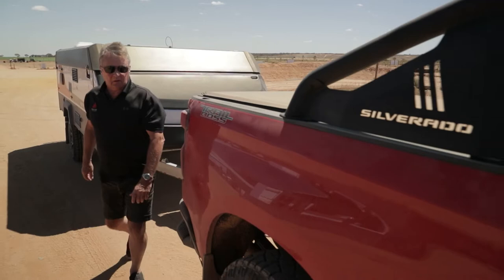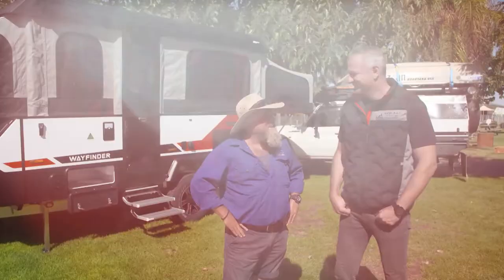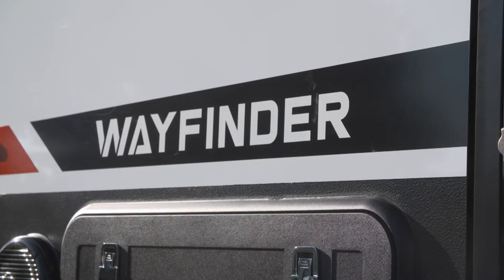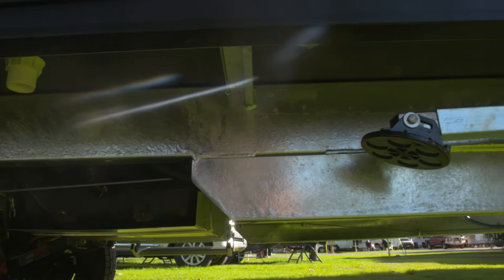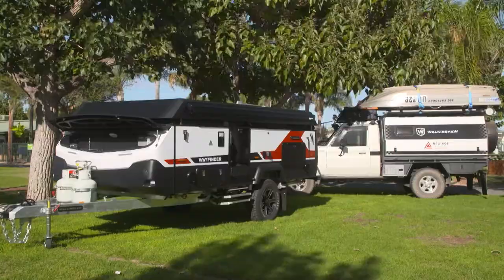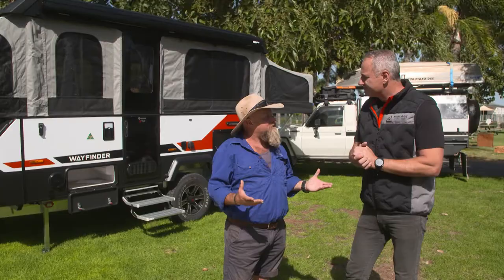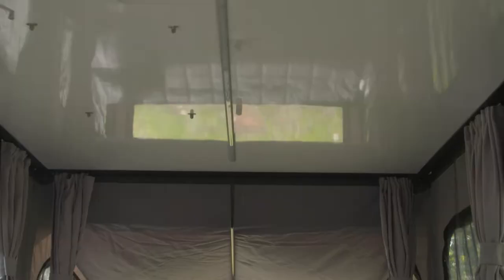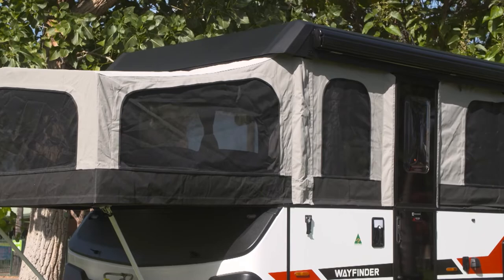19 Overview New Age Caravans Wayfinder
We walk through the New Age Caravans MY21 Wayfinder before it hits the Loveday 4WD Adventure Park Mega Test Track.

Taking Australian camper design to a whole new level, every new MY21 Wayfinder model comes with a unique Electric Roof System (ERS) that completely eliminates the need for a manual winch. Simply tap on the touchscreen controller mounted in the front boot section of the camper, and your MY21 Wayfinder’s ERS system will raise or lower the roof for you.

Loveday 4x4 Adventure Park
Loveday 4x4 Adventure Park is on 8,000 acres of private property, encompassing all the environmental features to create a perfect place for 4 wheel driving adventures. The Park is also a working produce and cattle property.

The MEGA Test Track
The MEGA Test Track is put through a specially developed course designed to put the Offroad capability to the ultimate test!

The Mega Test Track obstacles include:
• Water Crossing
• Wombat Holes
• Dirt Speed Track
• Sand Trap
• Hill Climb

MAJOR PARTNERS
Thanks to our major partners:

Tough Tested is all about taking some of the toughest products on the market and testing them to their limit! In this first season, the teams of Network 10's What's Up Downunder & the Offroad Adventure Show team up to take some of Australia's best off-road Caravans & Campers through an obstacle course - did they make it? See more below:

What brand of Caravan / RV would you like to see Tough Tested?